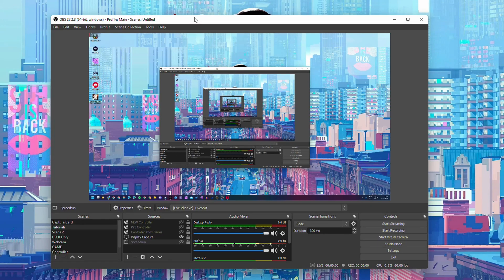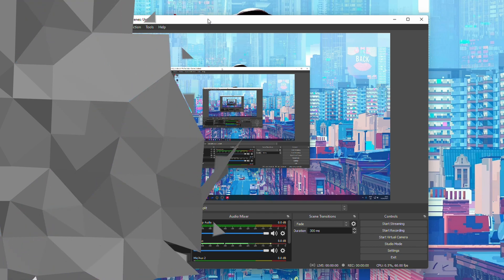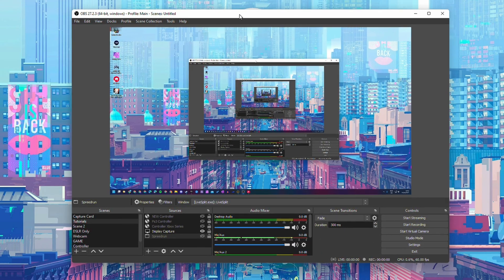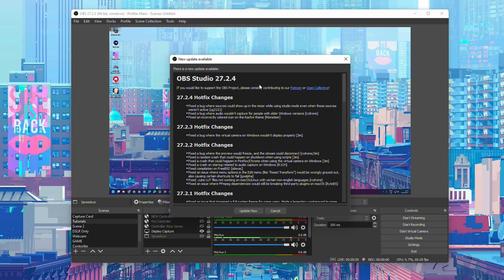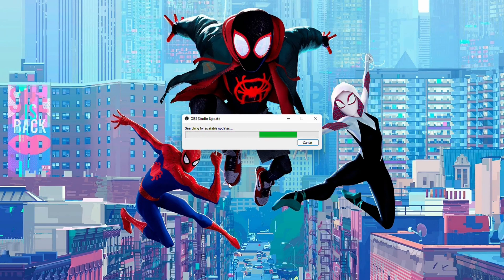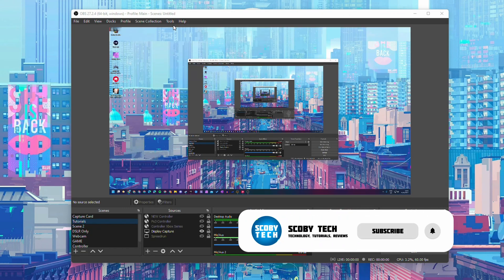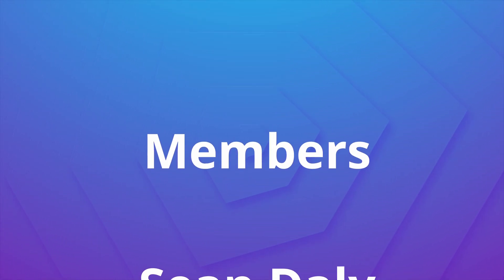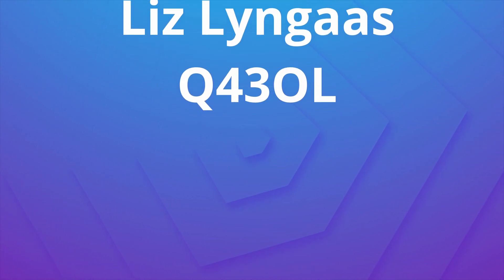Manually Update OBS on PC in 2022!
Hey, guys, my name is Scoby Tech and in today's video, I am going to be showing you how to Update OBS on your PC in 2022!

0:00 Intro
0:11 How to Update OBS
0:51 Memberships and Outro